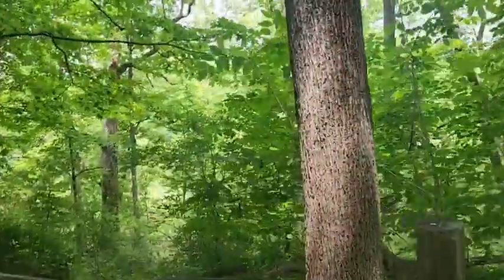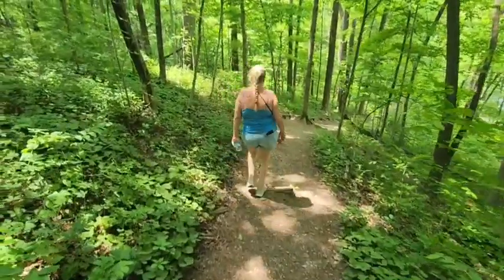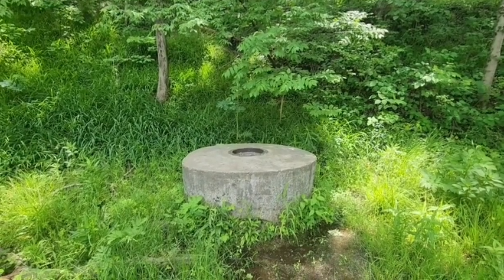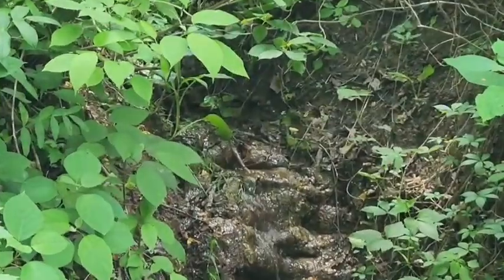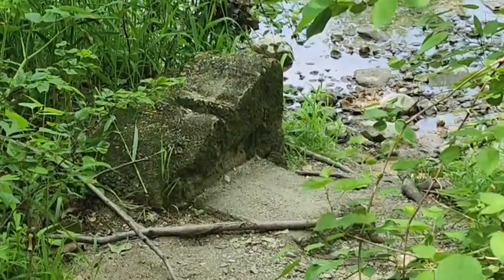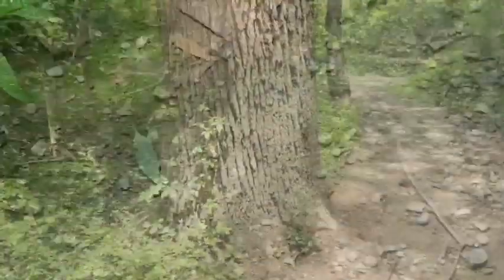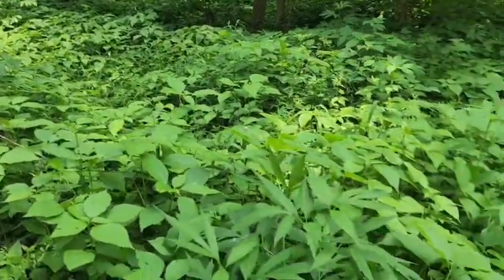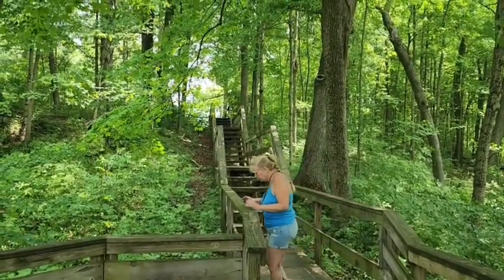Mounds State Park Indiana